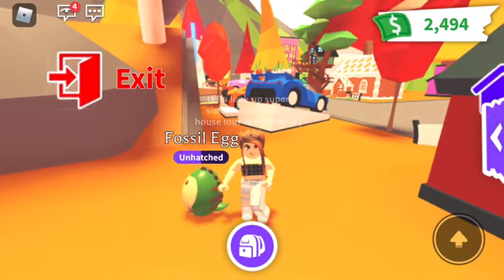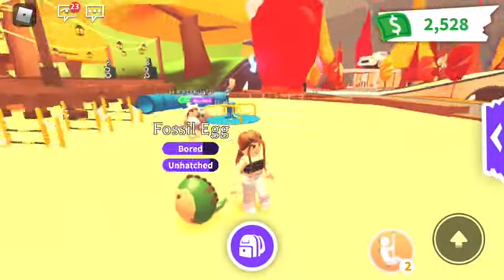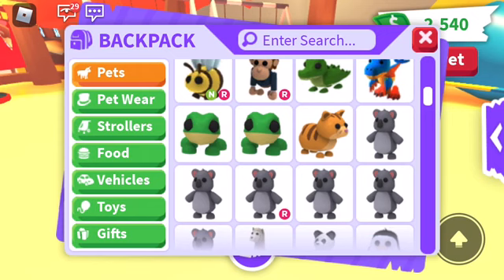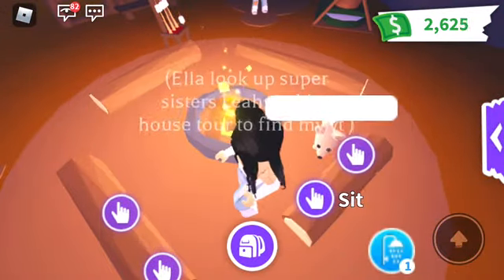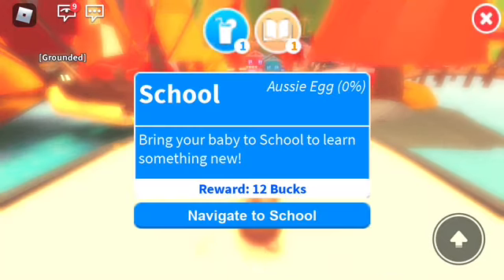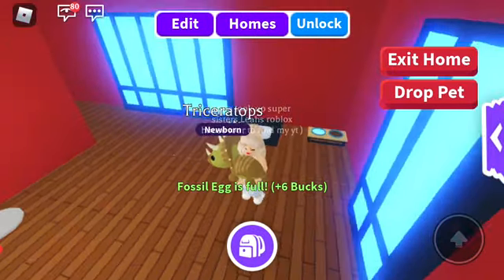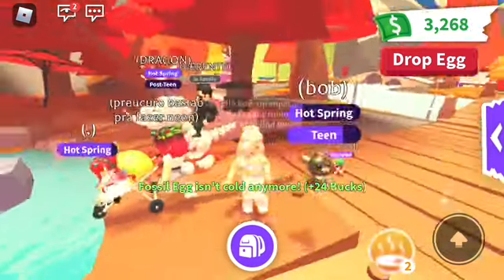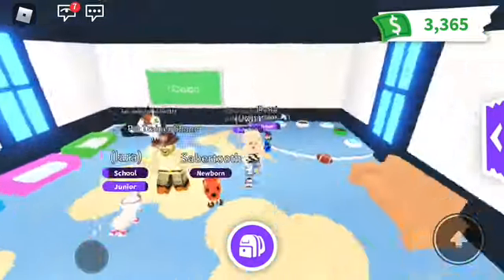Hatching different eggs!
SuperSisters Vlog out
Ella Flipz